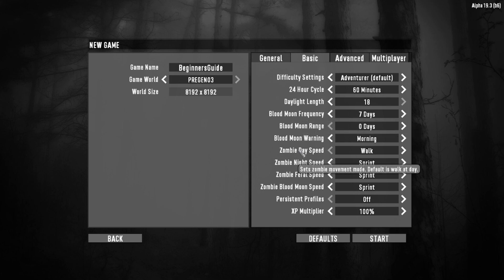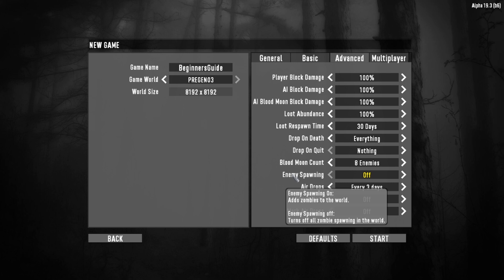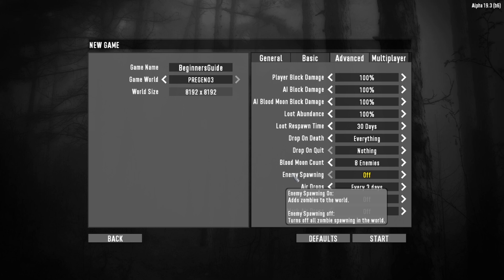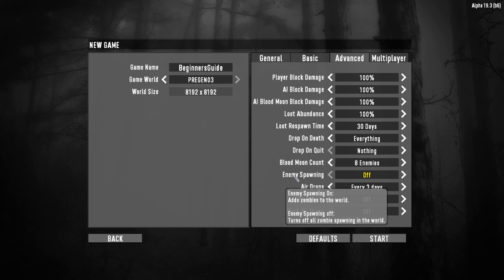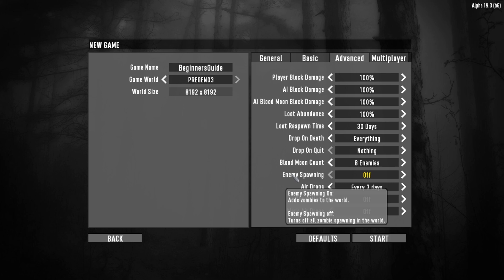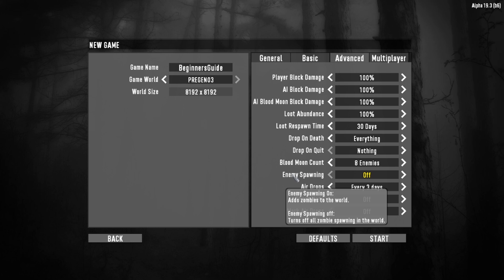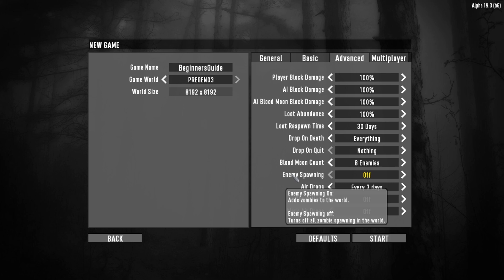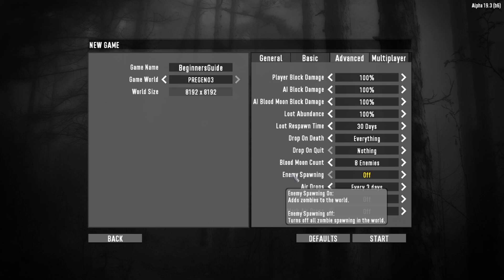7 Days to Die Tips and Tricks for Beginners [2021]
Today, we discuss some tips and tricks for beginners in 7 Days to Die Alpha 19! These tips and tricks will give you a head start at surviving in 7 Days to Die!

1329 Eglin St. Suite 200 PMB 210